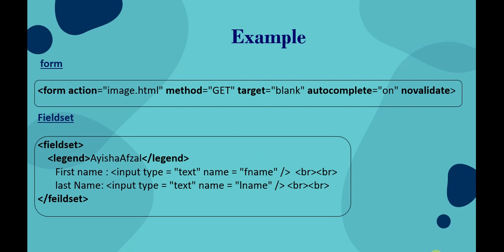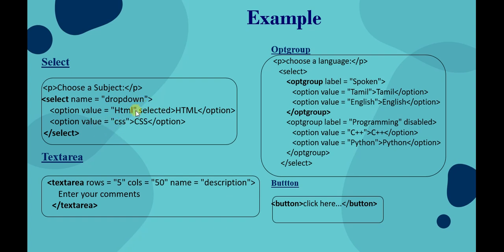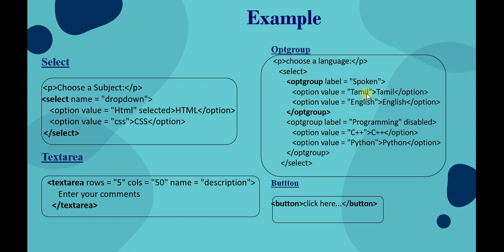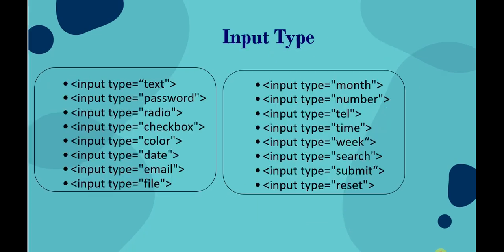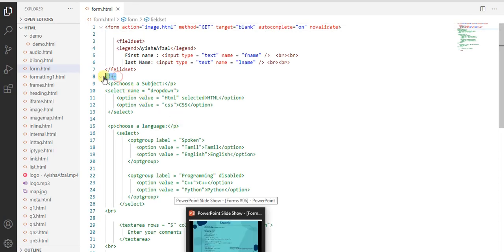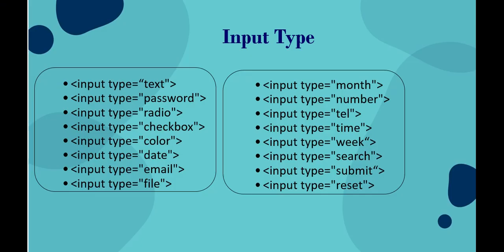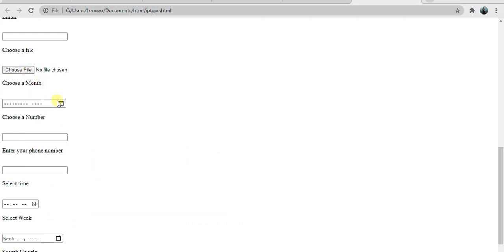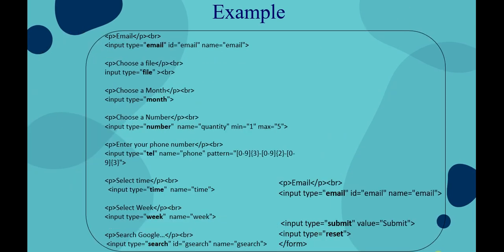HTML | forms #06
Welcome to AyishaAfzal!
Form
Feildset
Select
Optgroup
Textarea
Button
Input type